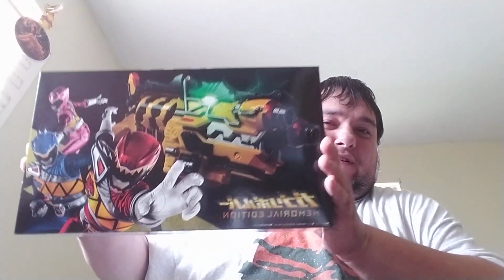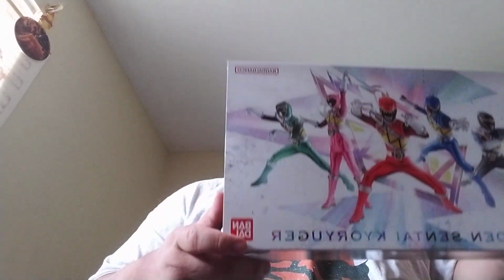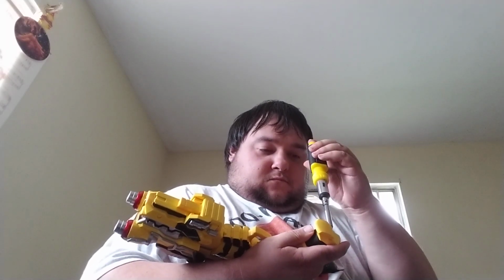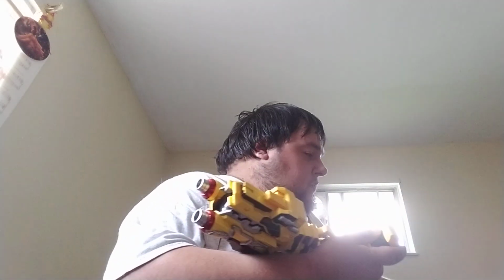ZYUDEN SENTAI KYORYUGER MEMORIAL EDITION GABURIVOLVER REVIEW ME HAPPY